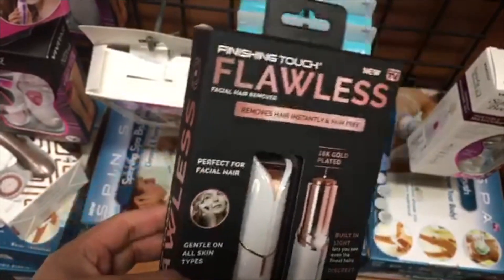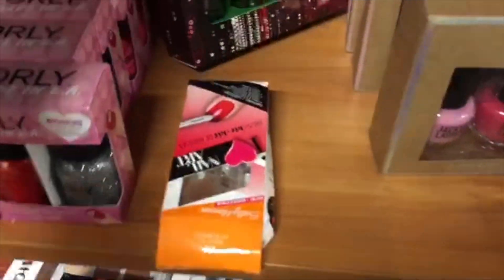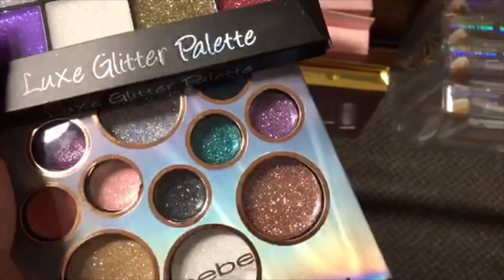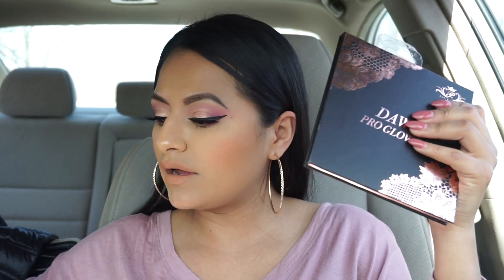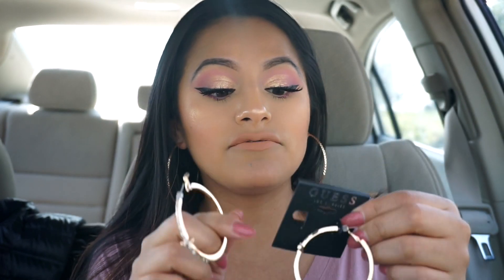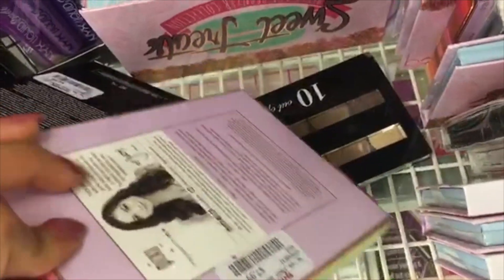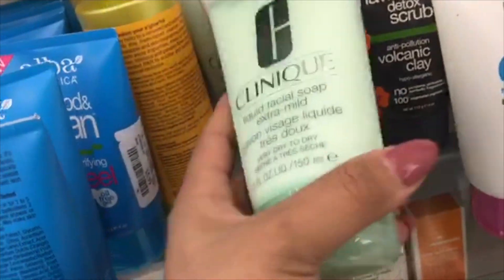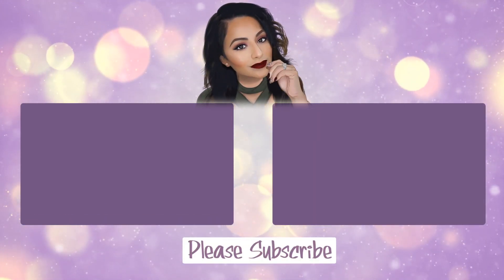Guess WHAT I found at Burlington, TJMAXX?!! Makeup Gems For LESS! NARS, Bare Minerals,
Guess what I found at Burlington, and tjmaxx? Makeup gems for less, makeup deals and steals.! Come with me to find makeup for half the price! I love finding makeup for half the price don't you?

Addicted to makeup brushes? Get a FREE morphe brush when you join the club Morpheme 👉🏼

*TURN ON MY POST NOTIFICATIONS FOR SHOUTOUTS AND FUTURE GIVEAWAYS IN MY VIDEOS*

*Get cash back when you shop online through Ebates! You automatically receive $10 when you sign up!
FAQs:
Camera I use for beauty videos: Canon 70d
Lens 18-135mm
Vlogs: sony A5100
Lights: ring light and 2 soft boxes from amazon.

XOXO Geraldine J.E